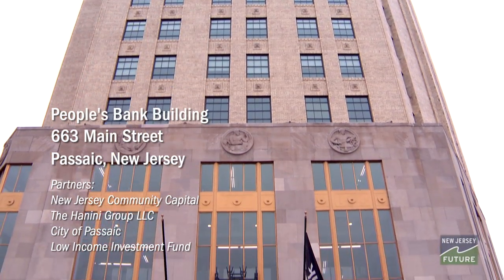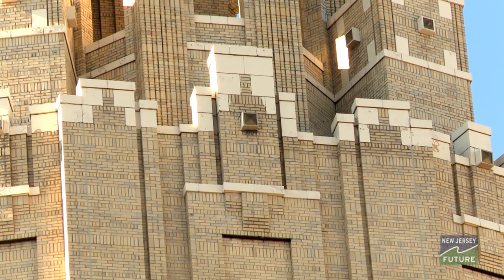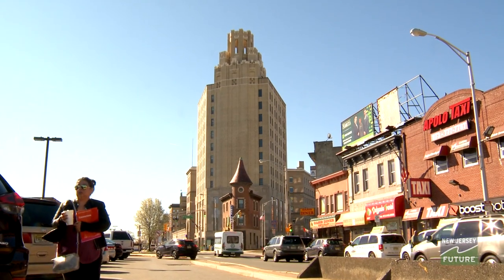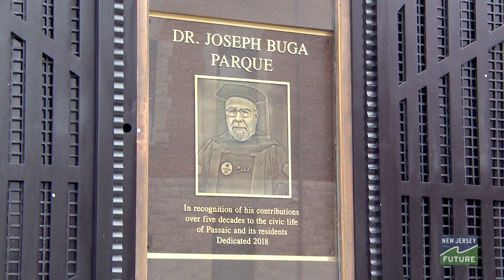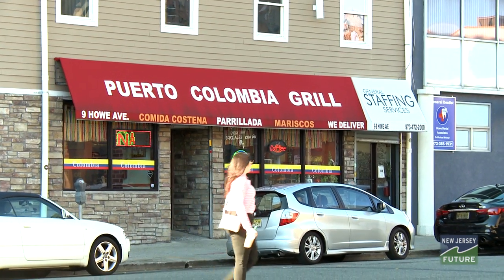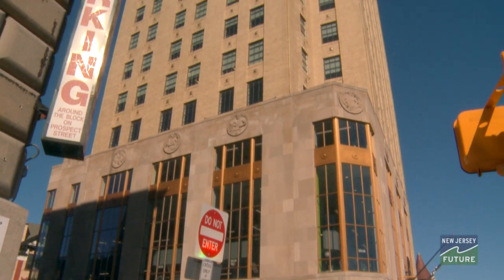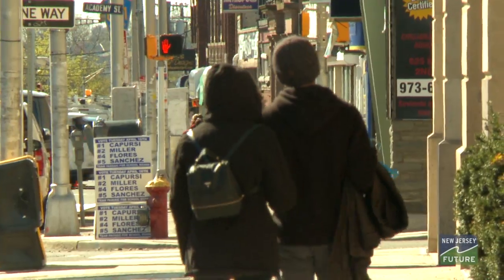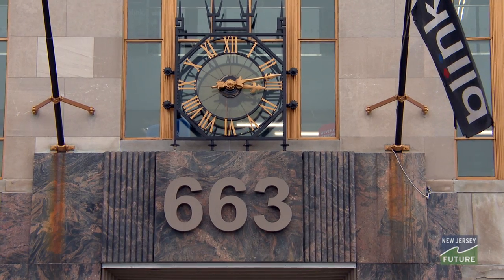People's Bank Building - New Jersey Future Smart Growth 2019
New Jersey Future - 2019 Smart Growth Honoree - People's Bank Building

Repurposing of a vacant Art Deco building into an office and retail anchor to catalyze job creation in a central location in a revitalizing urban downtown

Primary Partners: New Jersey Community Capital; The Hanini Group LLC; City of Passaic